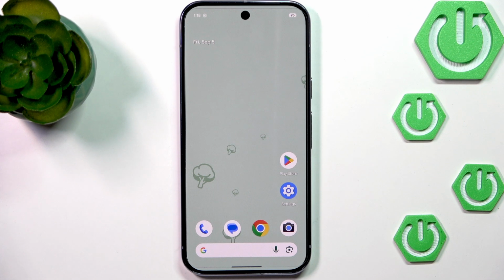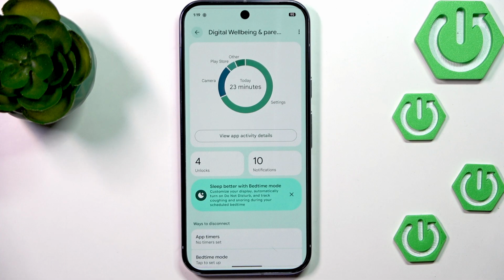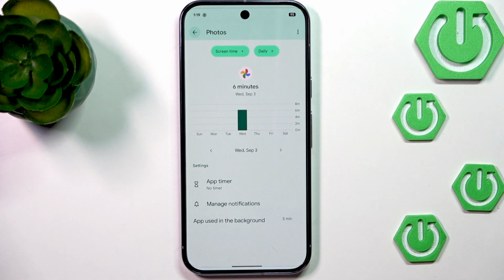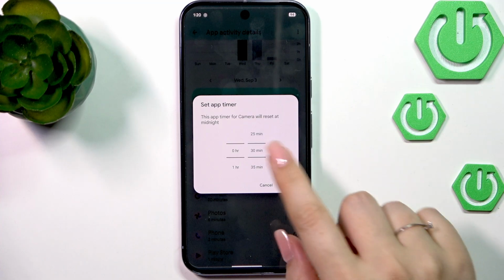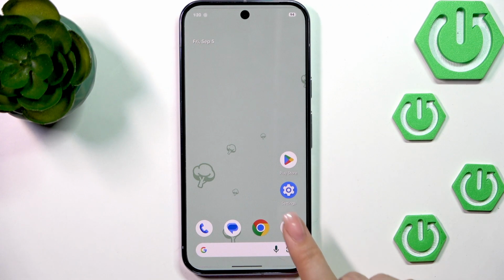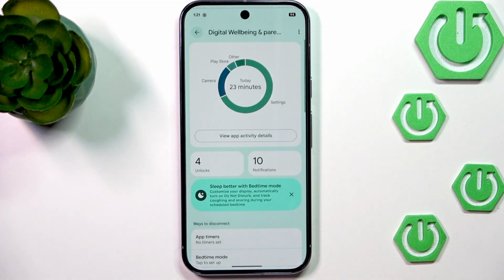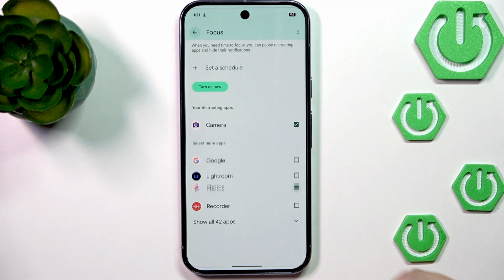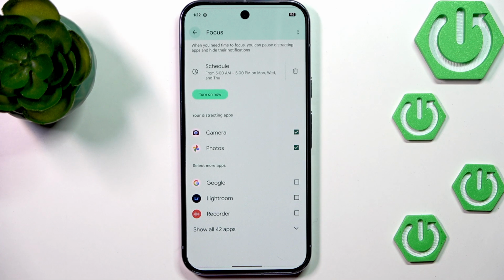GOOGLE Pixel 10 Pro – How to Check Total Screen Time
If you want to know how much time you spend on your GOOGLE Pixel 10 Pro, this video will show you how to check your total screen time using the built-in Digital Wellbeing and Parental Controls feature. Learn how to view your daily and weekly screen time, see which apps you use the most, and set app timers to help manage your usage. We’ll also cover how to use Focus Mode and Bedtime Mode to reduce distractions and improve your digital habits. Whether you’re trying to limit your phone use or just curious about your activity, these steps will help you monitor and control your screen time on the Pixel 10 Pro.

How to check total screen time on GOOGLE Pixel 10 Pro?
How to see app usage statistics on GOOGLE Pixel 10 Pro?
How to set app timers on GOOGLE Pixel 10 Pro?

0:00 Introduction
0:08 Open Settings on Pixel 10 Pro
0:19 Go to Digital Wellbeing & Parental Controls
0:29 View total screen time and app usage
0:46 Check detailed daily and weekly stats
1:04 Set app timers to limit usage
1:41 What happens when timer runs out
2:27 Remove or adjust app timers
2:37 Explore Focus Mode and Bedtime Mode
3:21 Set up a schedule for Focus Mode
3:31 Summary and tips